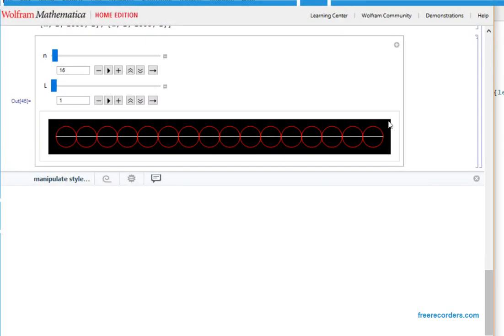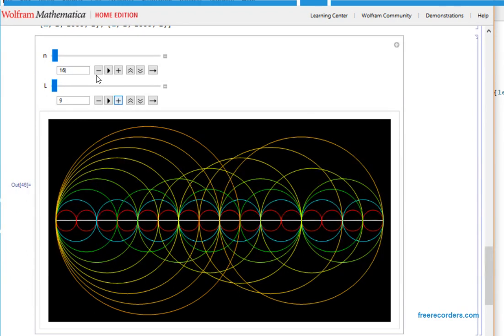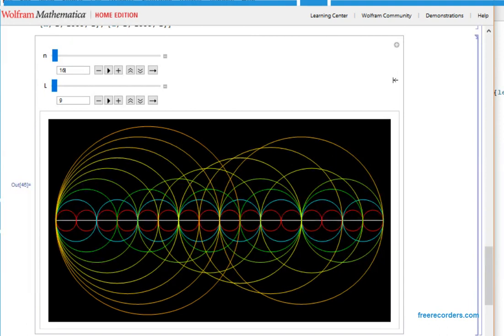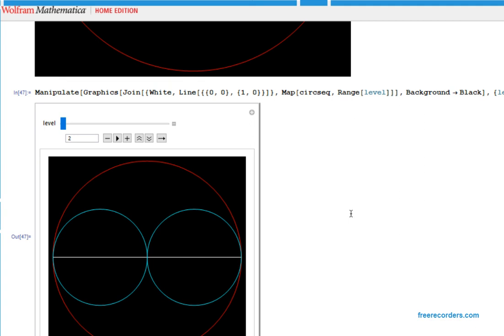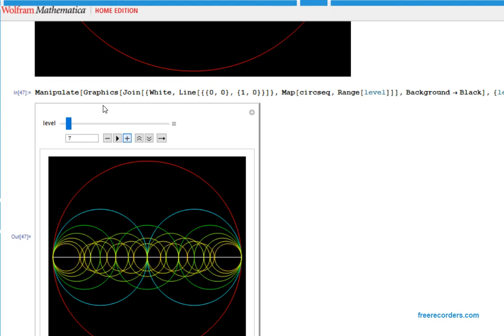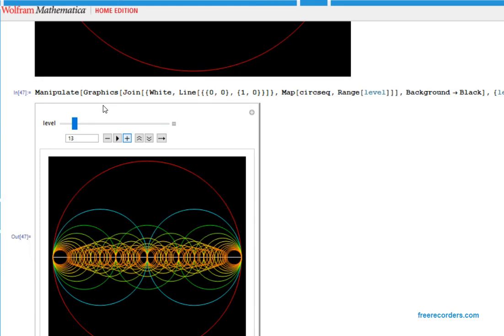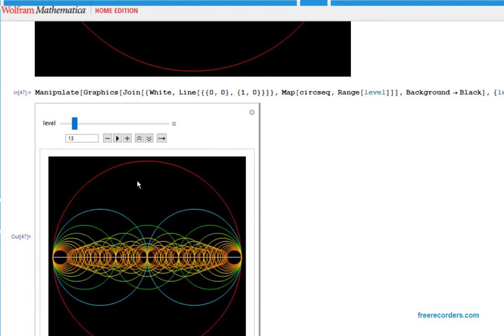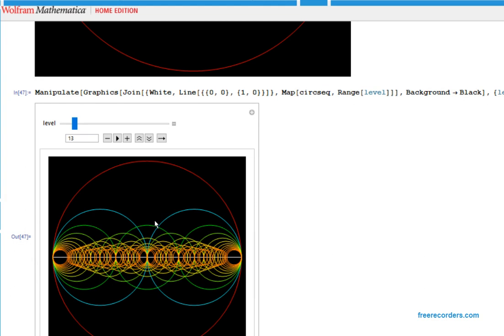Rational Numbers Represented By Nested Circles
A simple geometric way of representing the rational numbers between zero and one that is useful for education (to explain what fractions are). The question of where the circles intersect off the x-axis also seems like it should make for an interesting question.